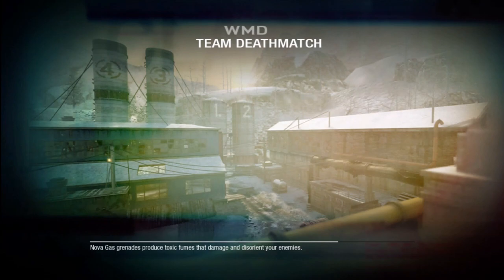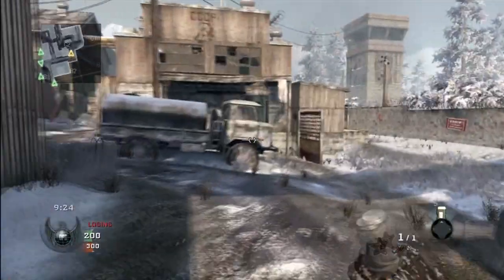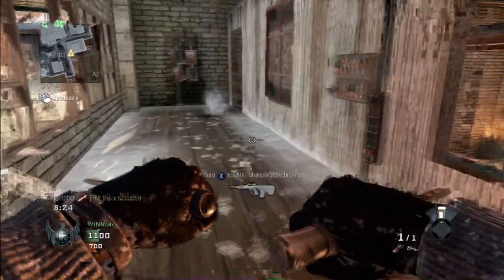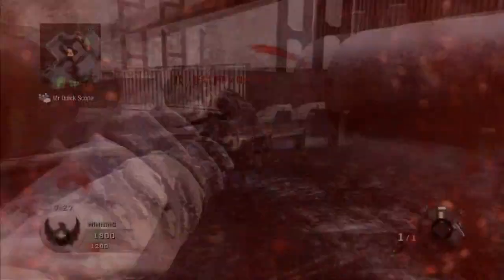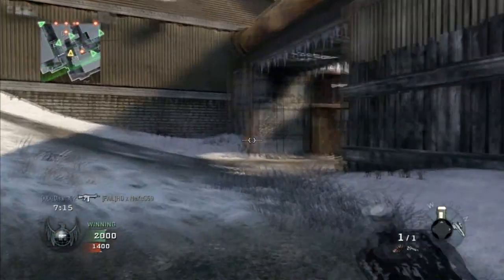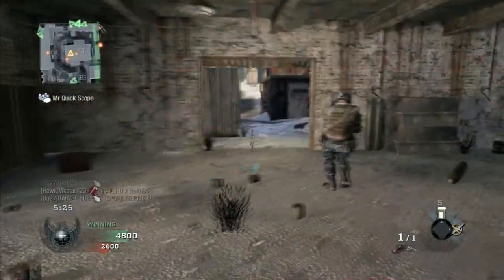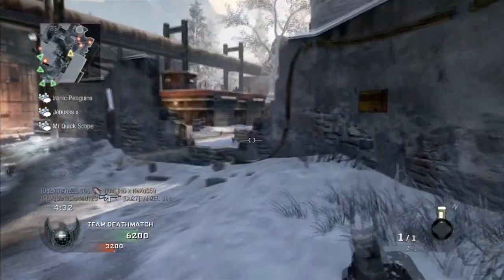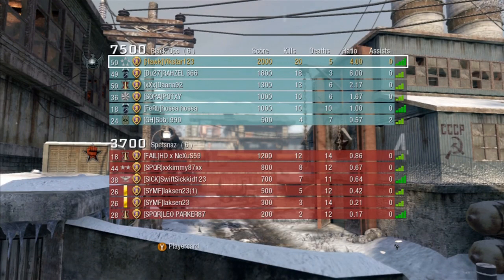Tomahawk Only Dual Comm with Drift0r & Vikkstar123 (Black Ops Gameplay/Commentary)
A Nice 20 - 5 TDM Tomahawk Only Game.